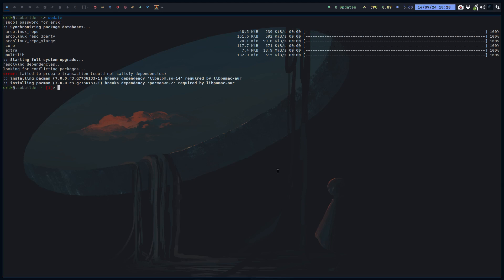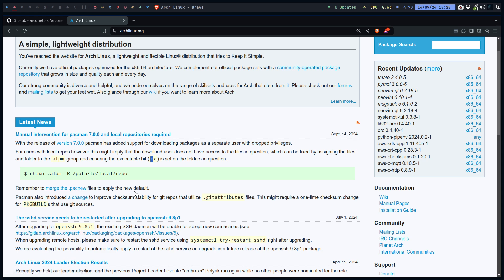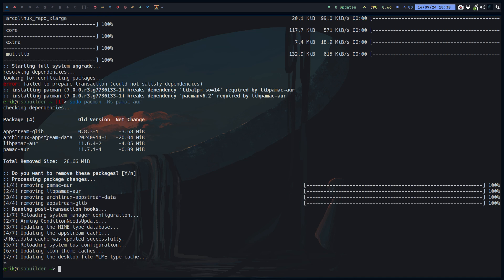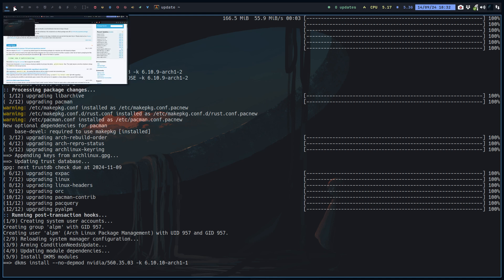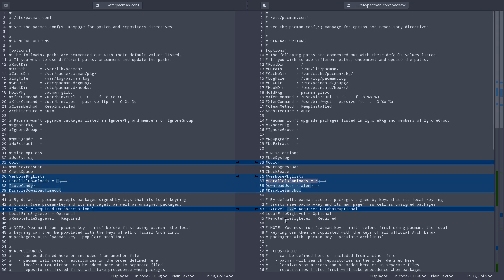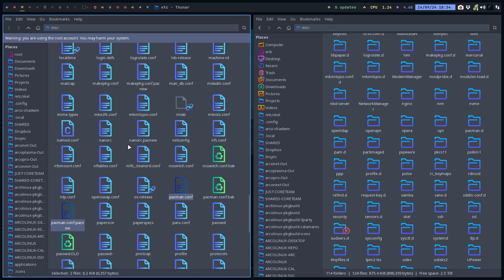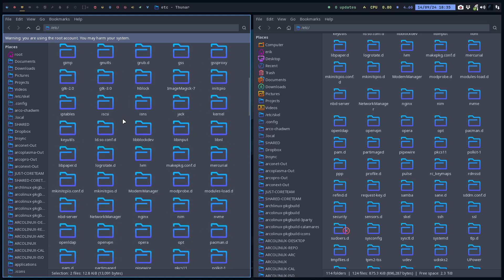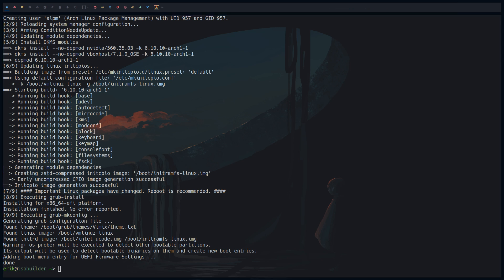Arco : 4246 Pacman 7.0 has arrived - what to do?